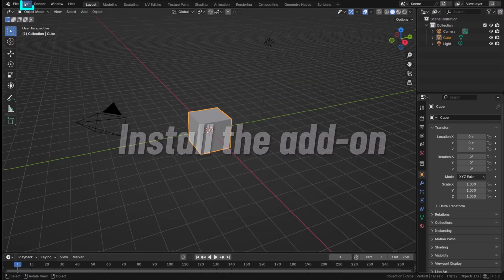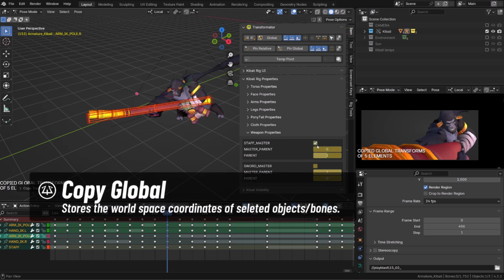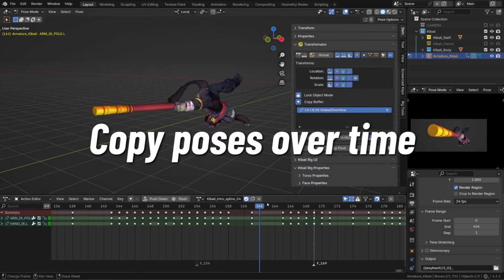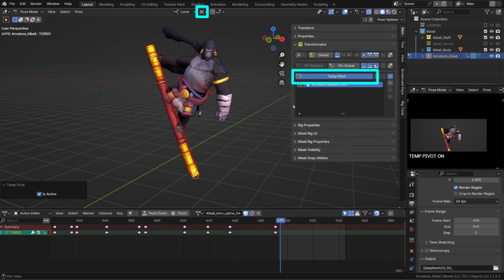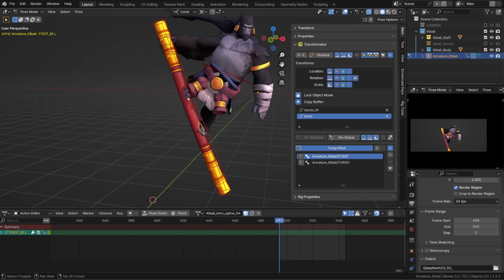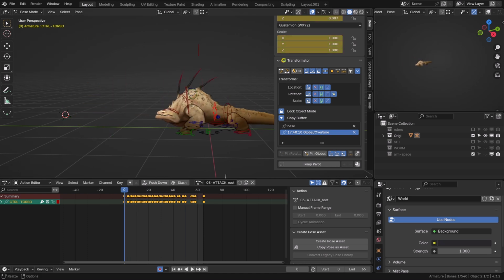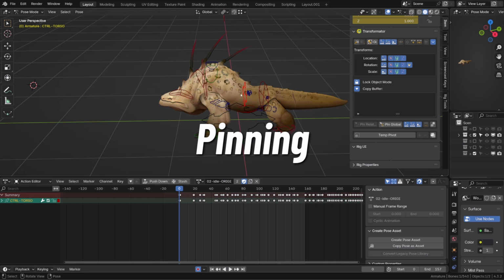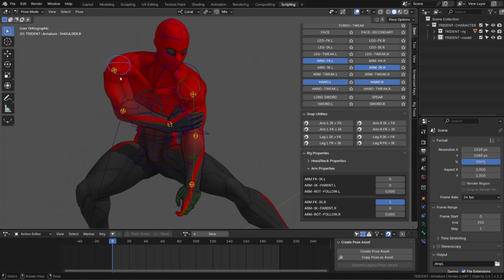My favorite animation addon for Blender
If you're animating in Blender, you need this addon! You can copy poses over time, pin controllers, create root motion in a few clicks and much more!

❤Content I love from CGBoost ❤
👀New course! Master Urban Environments Course

00:00 intro
00:36 Features summary
01:29 Install the add-on
02:21 Copy world coordinates
04:13 Additional options
05:54 Copy poses over time
07:21 Temp Pivot
08:47 Copy relative poses
11:25 Root motion for games
14:30 Pinning